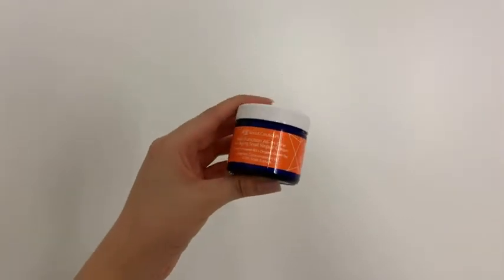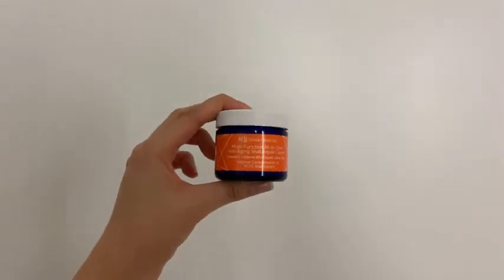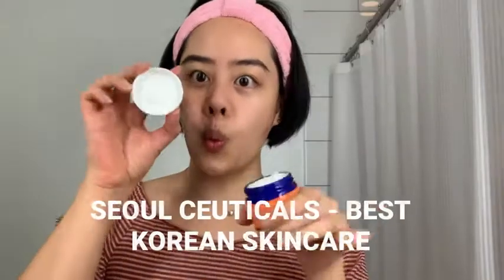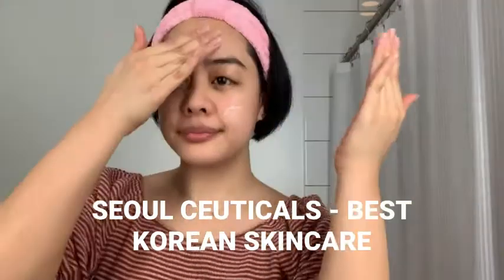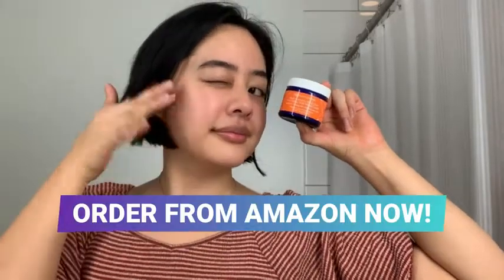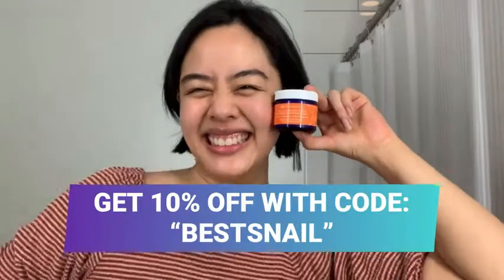Best Korean Skin Care Snail Repair Cream | Korean Moisturizer Night Cream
About this item :

✅ CONSIDERED TO BE FAR more effective than other snail creams as it contains a higher concentration (97.5%) of snail mucin extract. Other snail cream products are not as potent or effective.

✅ OUR PROMISE TO YOU - We promise you'll begin to see brighter, healthier and more youthful skin with this K beauty product within the first few days of use or your money back

✅ THIS KOREAN SKIN CARE snail cream is ethically harvested in a cruelty free environment. Our snails live and move about in an organic fashion just as they would in the wild

✅ UNLIKE OTHER SNAIL MUCIN extract, this formula is 97% Naturally Derived & 72% Organic + shea butter + organic aloe + jajoba oil + vitamin E for extremely effective results

✅ THIS SNAIL CREAM IS NON comedogenic, so no need to worry about clogged pores. It's packed with super nutrients that are guaranteed to provide you with a brighter more youthful complexion

Product details :
Product Dimensions : 2.5 x 2.5 x 2 inches; 4.94 Ounces
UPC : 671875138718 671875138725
Manufacturer : Seoul Ceuticals
ASIN : B07BB3FK19
Best Sellers Rank: 566 in Beauty & Personal Care (See Top 100 in Beauty & Personal Care)
14 in Face Moisturizers
54 in Amazon Launchpad Beauty & Health

koreanskincaresnailrepaircream, koreanmoisturizernightcream,snail mucin extract,korean skincare routine,all in one recovery power for the most effective,snail night cream reviews,night cream for liver spots,skincare products,natural night and eye cream reviews,natural night and eye cream for women,korean skincare,skincare routine,repair cream,morning routine,skincare giveaway,glass skin routine,hydrating skincare,korean beauty routine,snail cream

 All In One Recovery Power For The Most Effective Korean Beauty Routine - 2oz |